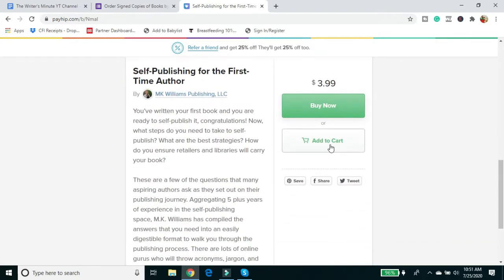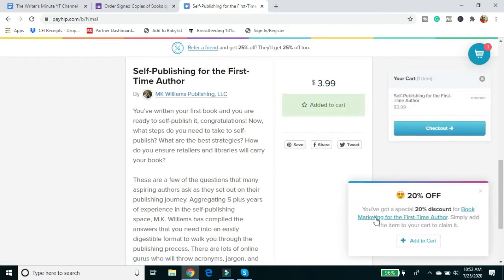How Can I Sell My Book Directly to Customers?: PayHip | Tips to Sell More Books To Readers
This week I’m sharing the next installment in a 4-video series on how authors can sell their books directly to customers through different platforms. I’m going to cover 4 different methods, there are dozens and dozens out there, but I am going to only focus on those that I have actually tried so I can share first hand knowledge of set up, pros, and cons.

I originally heard about PayHip through Joanna Penn, she has been a big advocate for this platform. And because they have a free option, I saw no downside in testing it out for myself.

The set-up was super simple. I created a login, entered that I would be selling a digital download product. (You can use my signup code to get started
Now you can do sales of physical items that would be shipped out and maintain inventory on this system. But I wanted to see success with the digital sales first. So I have all of my eBooks available for sale on this platform.
Uploading the books, their cover art, and the different eBook versions was easy.
Pros
Ease of use! Easy for me to figure out and I walked through as a customer as well and that was easy to understand as well.
PayHip takes a 5% transaction fee, that’s it! So I am netting way more on this platform than I would on any of the other retail sites or aggregators.

Cons
It’s another system to maintain and update. So with each platform I add, it’s another thing to manage and promote. But it is also something to say…
Many customers probably aren’t familiar with PayHip. Customers who already have their info saved in Amazon and trust Amazon will prefer to purchase on that system. PayHip is a site they don’t know so they have to overcome that hurdle.
**NOTE: PayHip does not provide 1099s for US authors for end of year taxes**

Are any of you using PayHip? If so, post in the comments what your experience has been. Do you like it? Yes/No? Thoughts? Let’s keep the conversation going.

If you have found this information helpful please let me know if the comments and be sure to give this video a thumbs up and don’t forget to subscribe and ring the bell. This helps YouTube know that this video was helpful and can get it in front of more authors like us, it will also help make sure you are notified every time I have a new video go live.
Now you can get back to writing your book!

**Based on the questions I've received on this video and others, I wrote a book to help you learn how to expand the distribution for your self-published book outside the Amazon Ecosystem.

You can actually do 1 on 1 coaching with me, learn more about the services available

GET ORGANIZED WHEN YOU SELF PUBLISH WITH MY BOOK BIRTH CERTIFICATE
Get my Top 5 Things To Consider if you are looking to narrate your audiobook